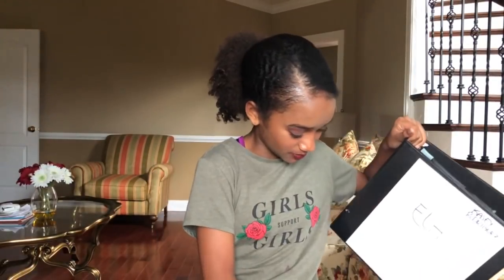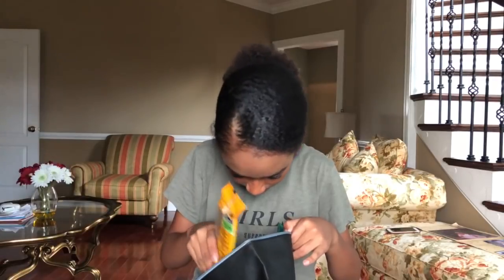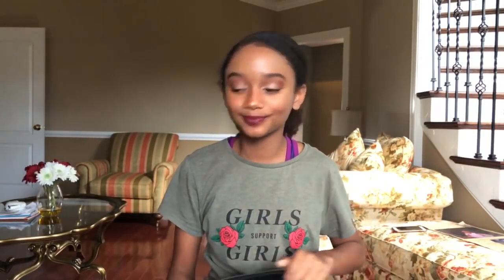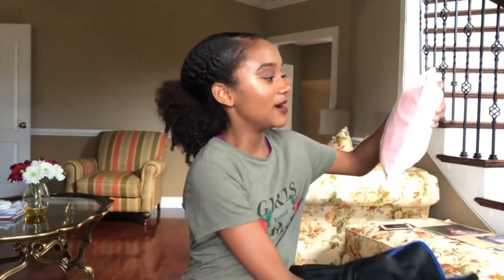WHAT’S IN MY BACKPACK + BTS CLOTHING TRY-ON HAUL | F21, Zumiez, etc. | Kasey Willow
open me!
hey, kay babies! thanks so much for watching. if you enjoyed, please don’t forget to hit that thumbs up button and subscribe if you aren’t already. ill see ya in my next vid!